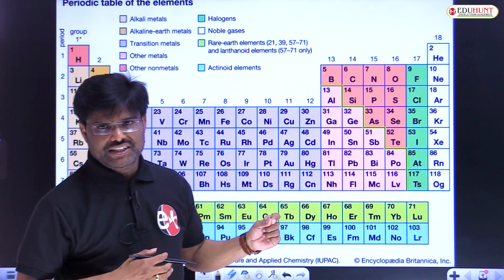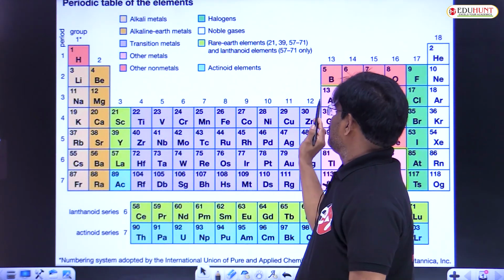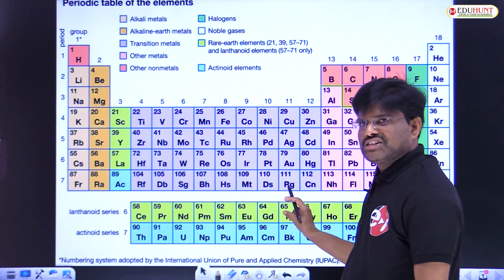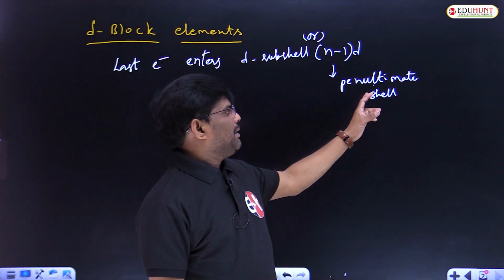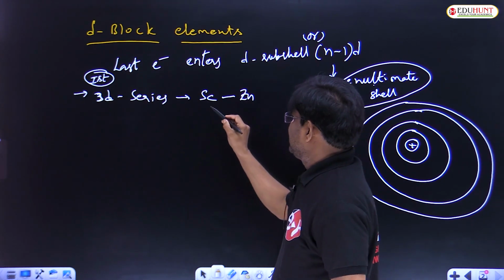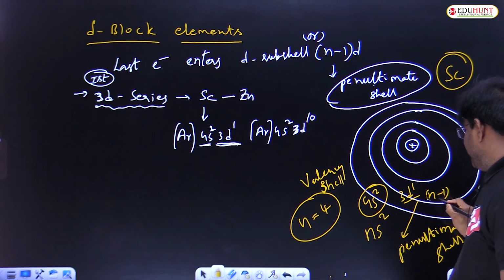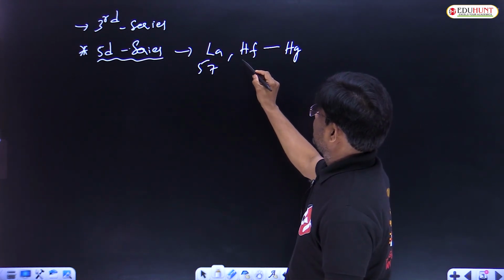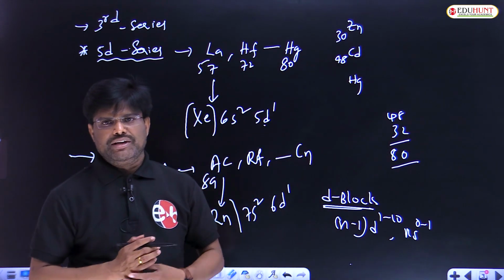18.Explanation of D block elements | Concept-3| Periodic classification-1